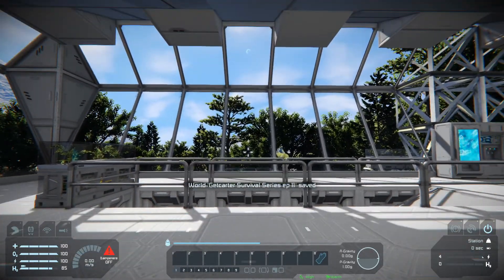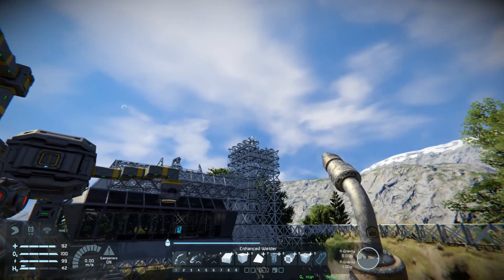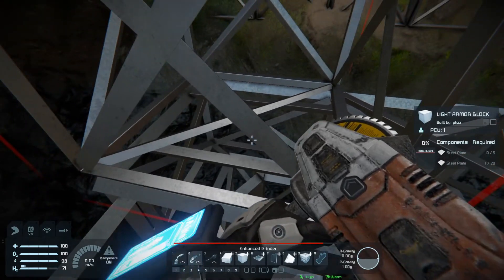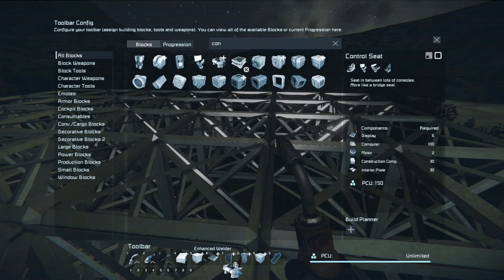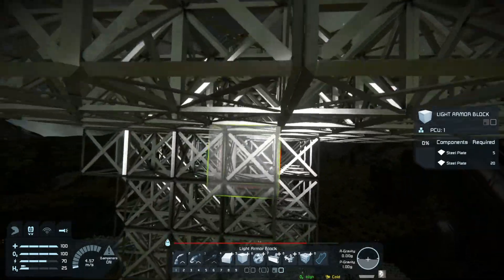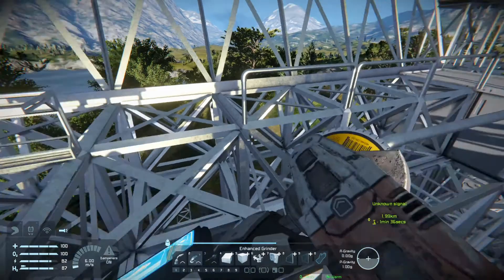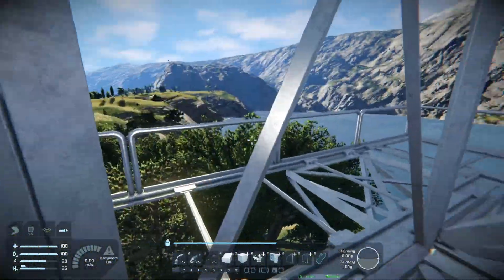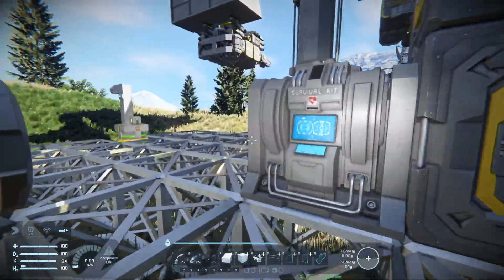Space Engineers Survival Ep #11 Designing Tower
Space Engineers Survival Economy Update

Reviewing construction done since last video. Plus trying out different control tower designs and increasing refinery production.